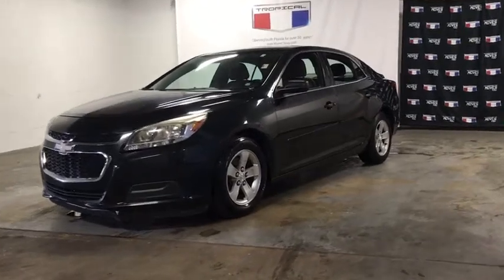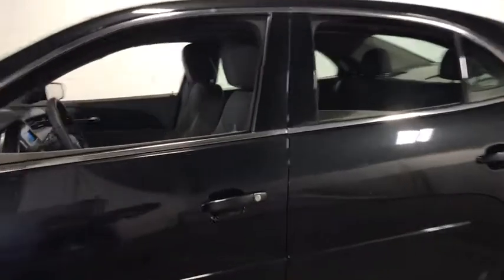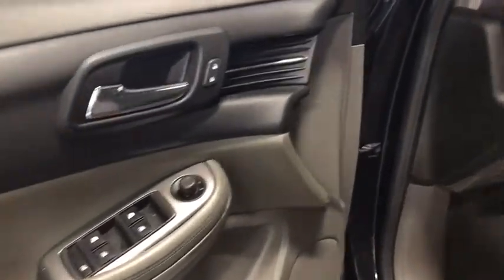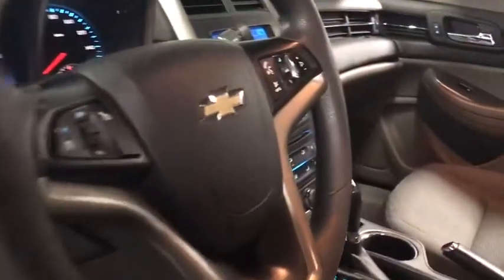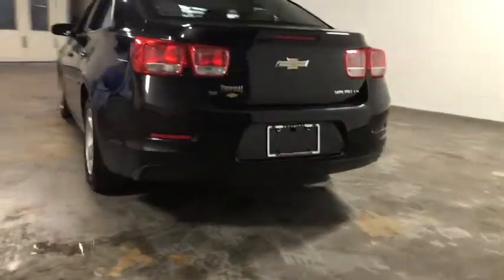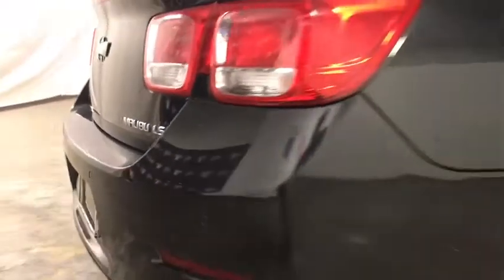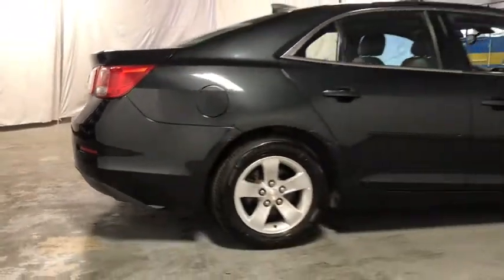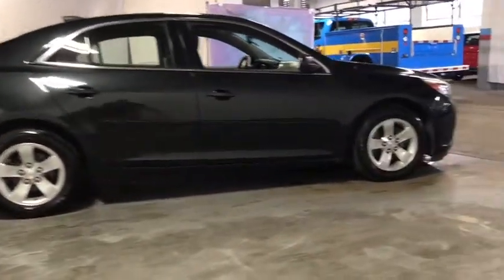2015 Chevrolet Malibu Miami Shores, Aventura, Miami Beach, Miami Lakes, Miami, FL R16590A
Black Granite Metallic Used 2015 Chevrolet Malibu available in Miami Shores, Florida at Tropical Chevrolet. Servicing the Aventura, Miami Beach, Miami Lakes, Miami, FL area.

Tropical Chevrolet
8880 Biscayne Blvd

Black Granite Metallic 2015 Chevrolet Malibu LS 1LS FWD 6-Speed Automatic Electronic with Overdrive ECOTEC 2.5L I4 DGI DOHC VVTbrbr25/36 City/Highway MPGbrbrAwards:br  * JD Power Initial Quality Study, JD Power Dependability Study   * JD Power Initial Quality Study   * 2015 IIHS Top Safety PickbrbrbrReviews:br  * If you want solid family transportation with the unfettered entertainment options that only come from the Internet, the 2015 Chevrolet Malibu may be the answer to your midsize sedan prayers. Source: KBB.combr  * Outstanding crash test scores; well-appointed interior; comfortable ride; strong turbocharged engine. Source: Edmundsbr  * The 2015 Malibu pulled it off in more ways than one. A perfect balance of attractive styling, smart technology and fuel efficiency with EPA est. 36 MPG hwy, all built into a confident driving experience. The enhanced front-end appearance draws you in. Swept-back headlamps aid aerodynamics and a more prominent grille accented in chrome boasts wider openings for improved cooling. Aero-optimized rounded corners, taillamps and side mirrors allow the car to effortlessly slice through the air. Aerodynamic details guide airflow seamlessly around the vehicle body to help increase fuel efficiency by decreasing resistance. The power starts at the heart of the vehicle through the all-new ECOTEC 2.5L four cylinder engine with direct injection and 196hp (LS, LT and LTZ) or opt for the available 259hp turbocharged engine with 295lb.-ft. of torque. It's all the fun without extra fill-ups, thanks to 30 MPG HWY. While maintaining its sophisticated dual-cockpit design, the sport-sculpted seats allow for long-distance comfort. Available Chevrolet MyLink allows you to customize the system to best fit your needs. Make phone calls, select radio stations, choose music from your mobile device and more through voice command, touch-screen, center stack buttons and steering wheel-mounted controls. Take navigation to the next level with on-screen OnStar Navigation. You can step it up another notch with the enhanced Chevrolet MyLink radio with navigation, which includes full navigation features as well as 2-D/3-D maps and points of interest. New for 2015 is the inclusion of an available 4G LTE Wifi connection. Source: The Manufacturer Summary